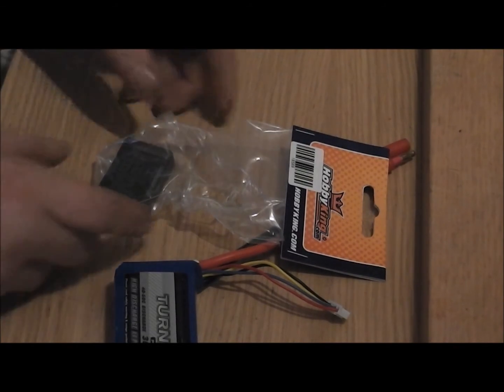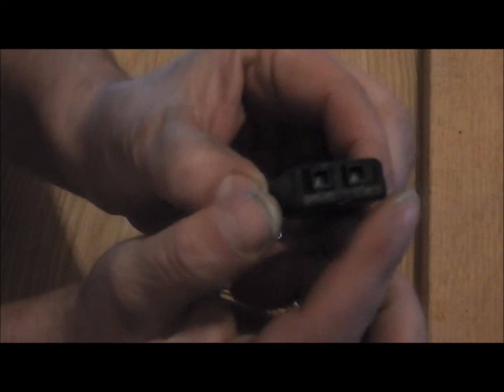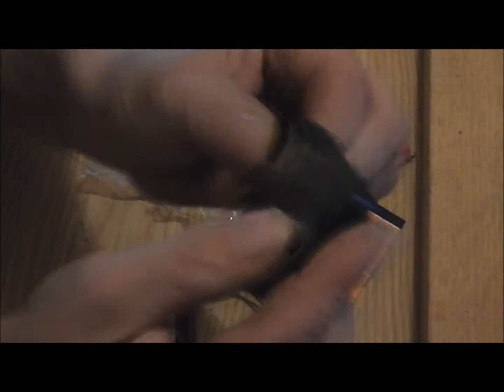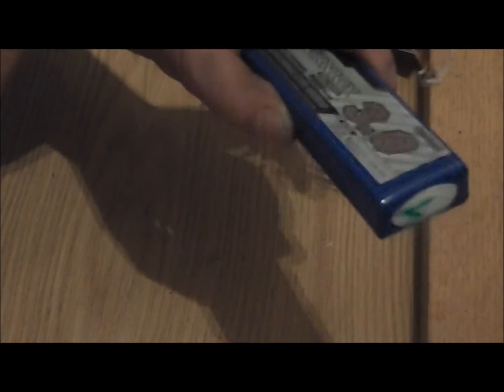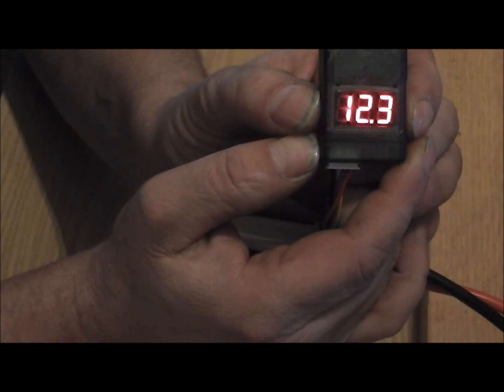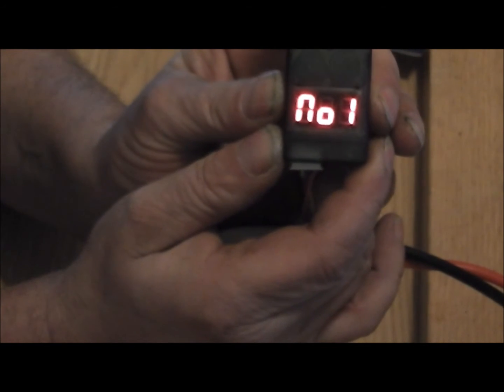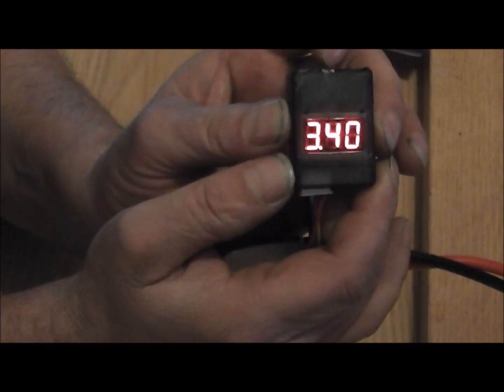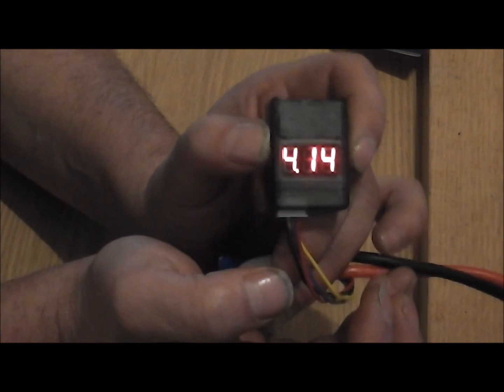Hobbyking 2-8S Cell Checker with Low Voltage Alarm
Here a little Review and HOW-TO-USE Guide of the Hobbyking 2-8S Cell Checker with Low Voltage Alarm.
All Information required are mentioned in the Video.

Feel free to come back frequently for more HobbyKing Reviews